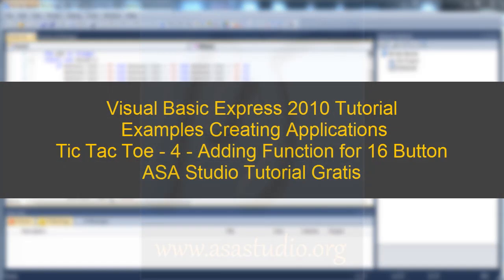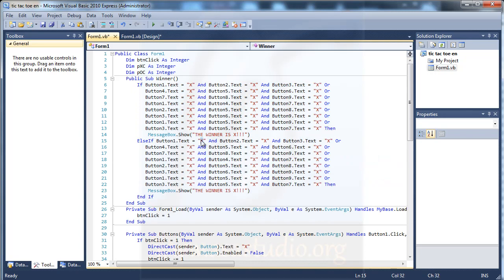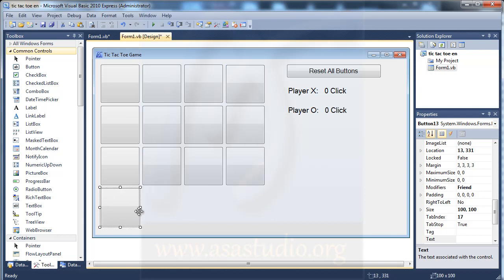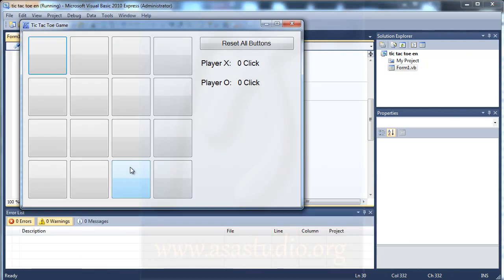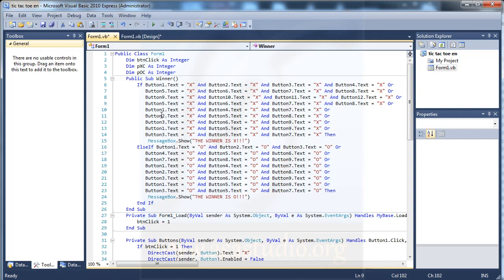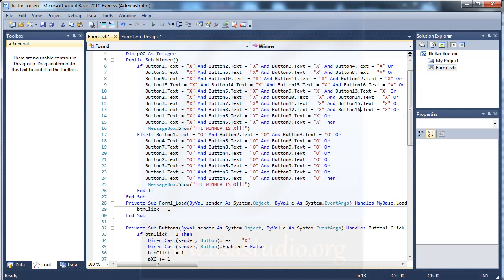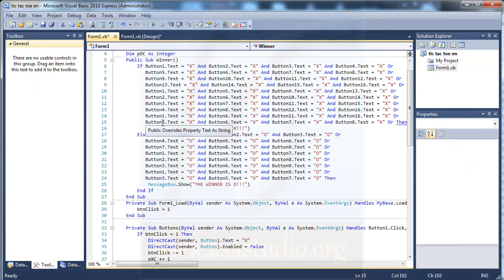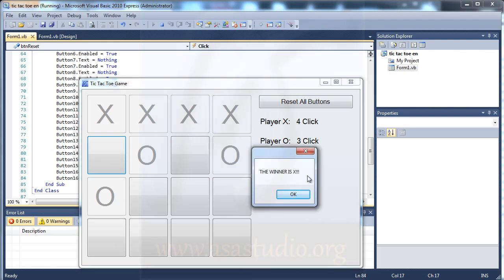Visual Basic 2010 Tutorial, Create Tic Tac Toe Game, 4, Adding Function for 16 Button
Best Regards